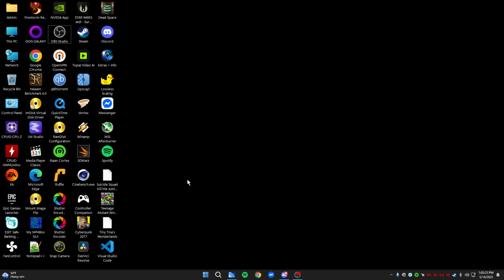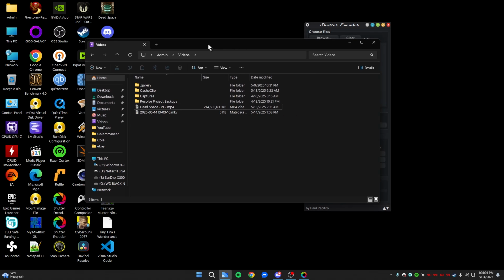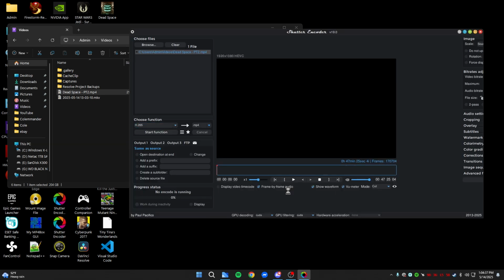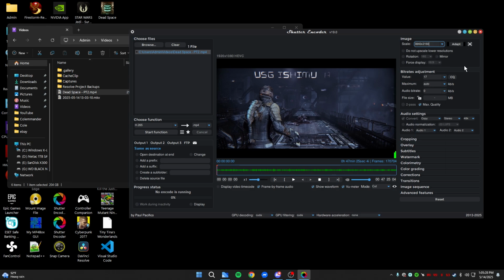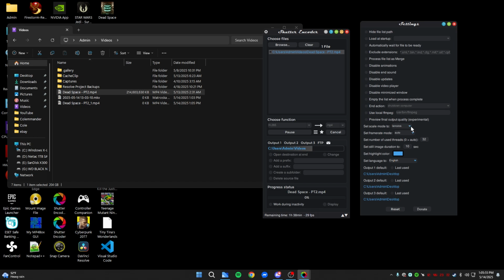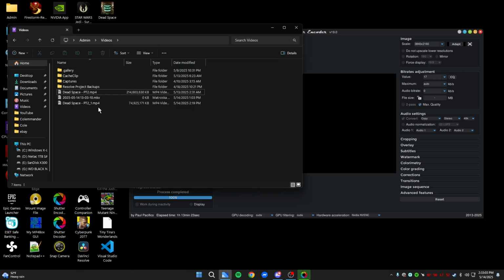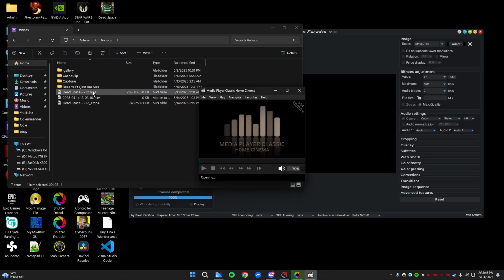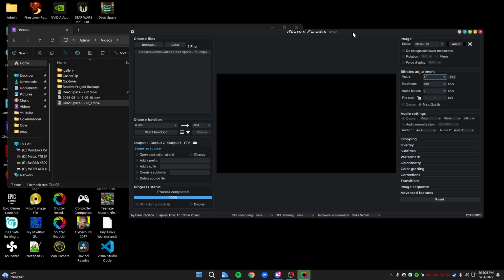Free Up Space & Upgrade Video Resolution with Shutter Encoder! (VP9 Tutorial)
Want to save storage space *and* boost your video resolution for free? This Shutter Encoder tutorial shows you exactly how! I’ll walk you through the process of compressing your videos while upscaling them to stunning QHD (1440p) or UHD 2K/4K resolutions using H.265. Perfect for YouTube, Vimeo, and other platforms that support VP9 encoding @ 2K & 4K Resolutions.

Free Up Space & Upgrade Video Quality with Shutter Encoder! (VP9 Tutorial)